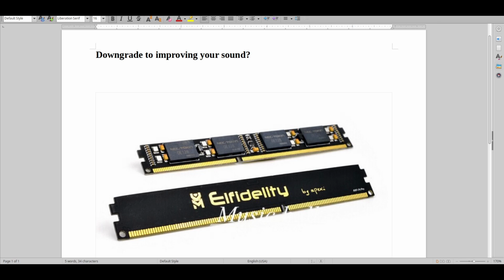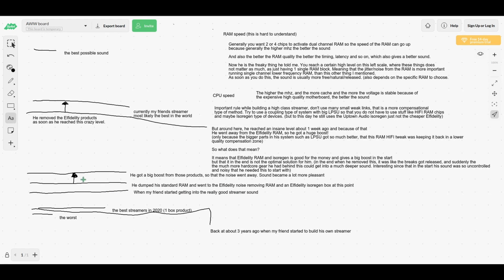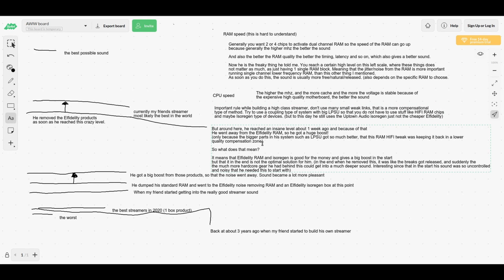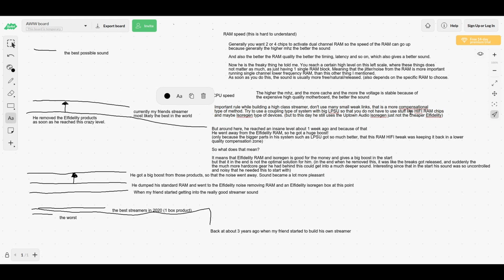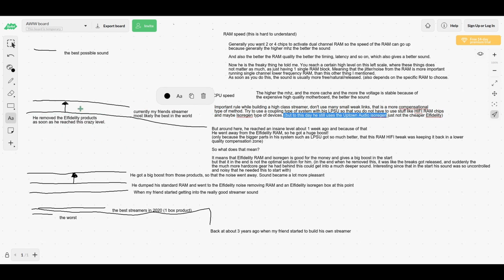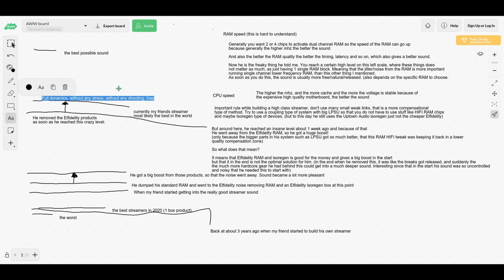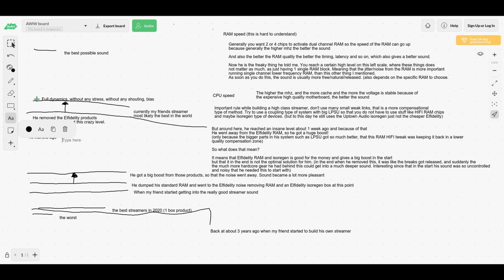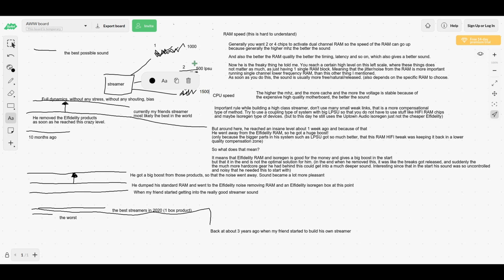Downgrade to improve your sound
Is this really a thing, that you have to go back in order to make progress in the HIFI audio world?
Well some few times, this actually is a real thing you have to deal with.